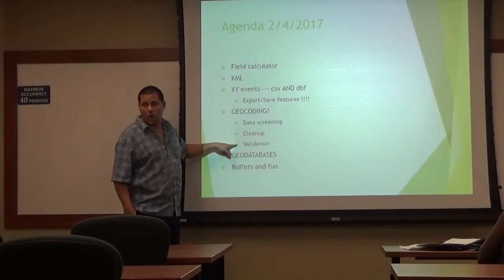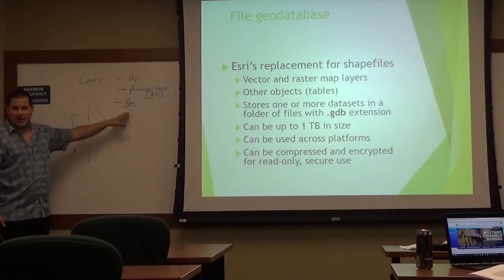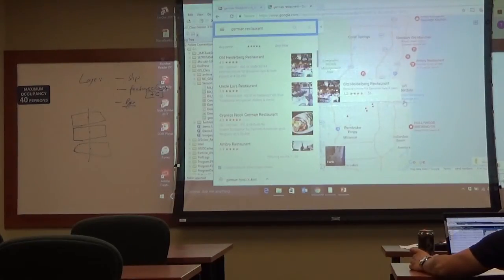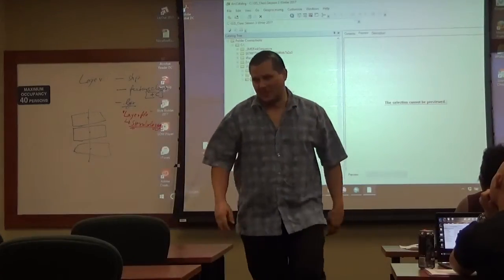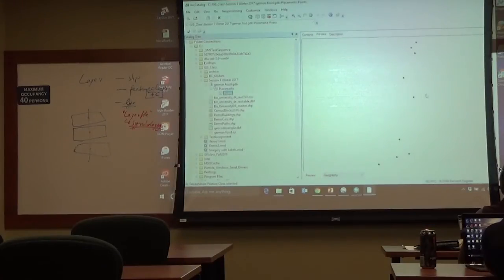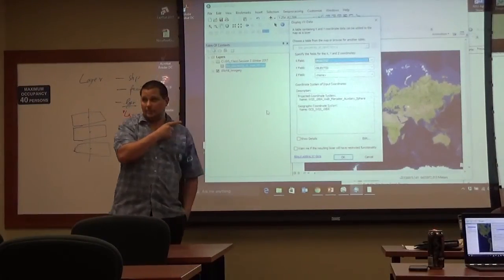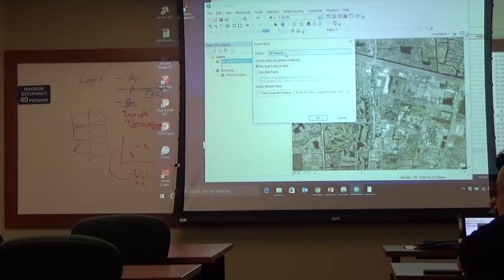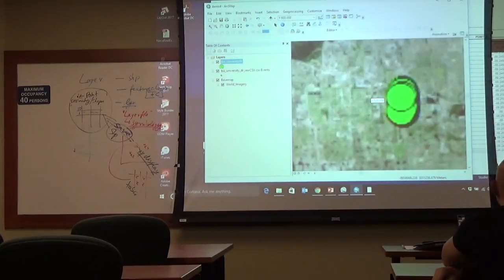REE 5866 - RE Special Topics GIS - Feb 4 2017 - 1 of 3